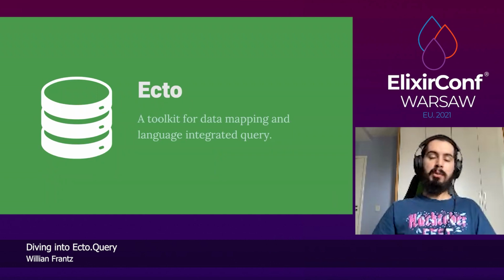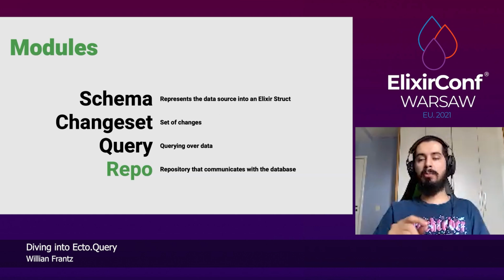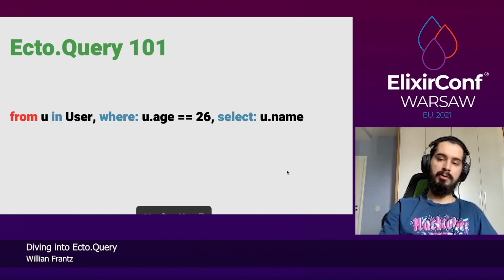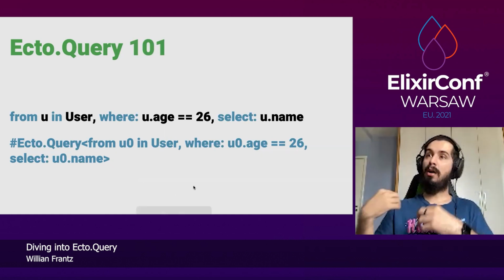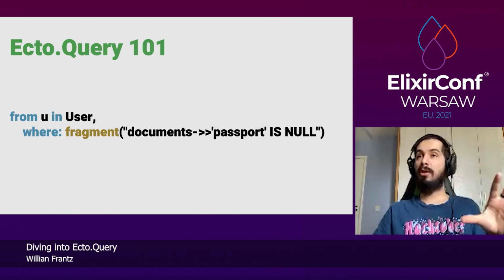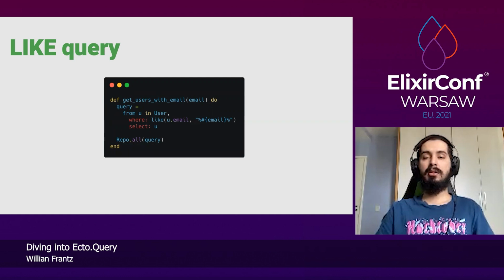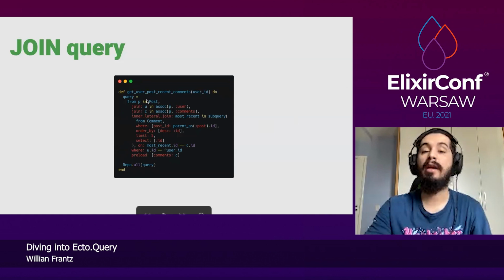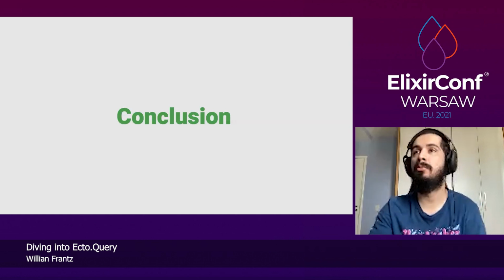Diving into Ecto.Query | Willian Frantz | ElixirConf EU 2021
Diving into Ecto.Query | Willian Frantz - Elixir Enthusiast, Software Alchemist at Trybe

ABSTRACT
Create complex and powerful SQL queries is part of our lives as Web Developers, you may be dealing with a structured database with huge sets of data, or having a complex business logic that requires to join lots of tables in order to retrieve a final result.
Let’s see how far we can get with Ecto.Query, and if we can manage to attend our needs using it’s API.